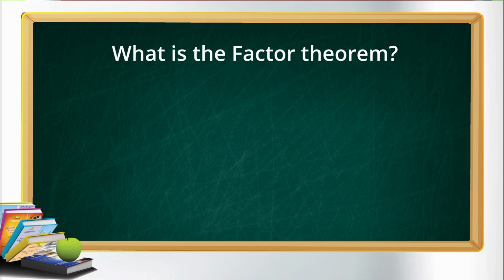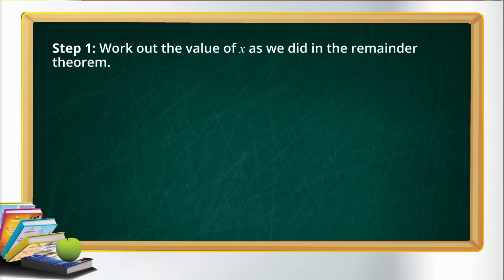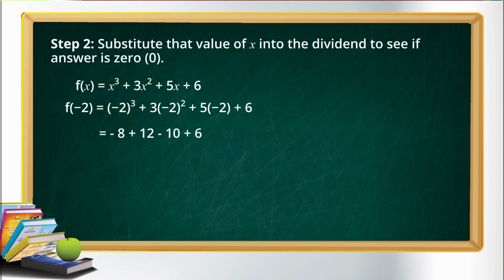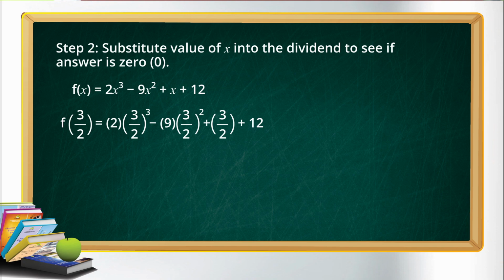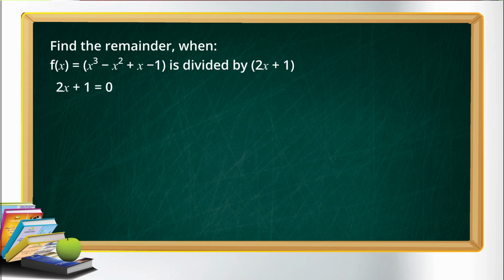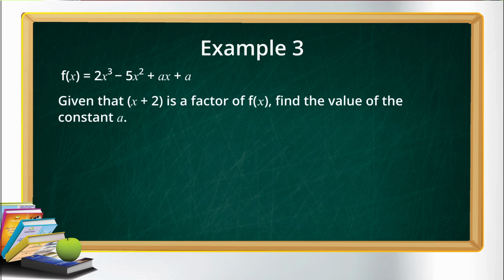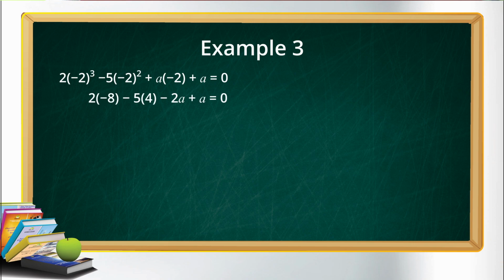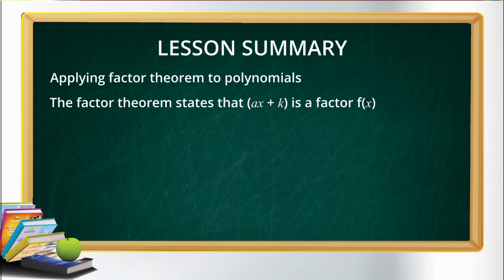Mathematics AS Level, grade 12. The factor Theorem